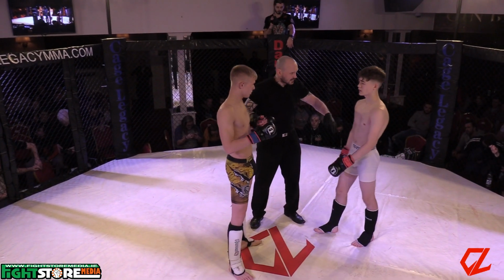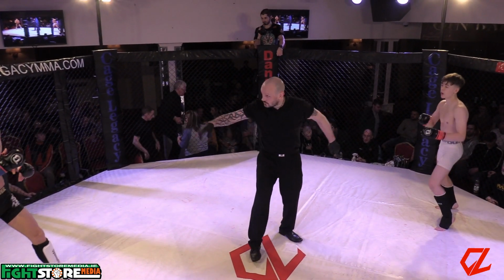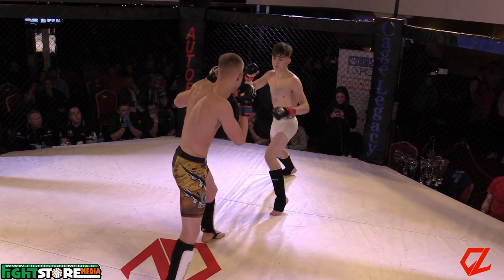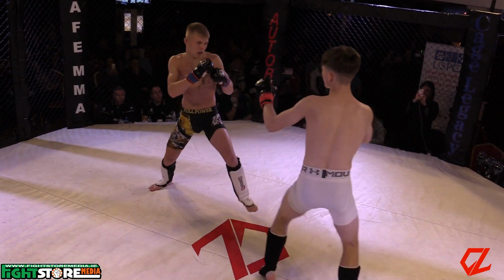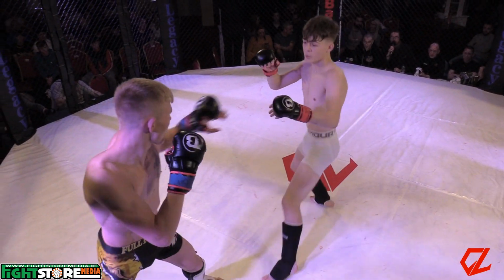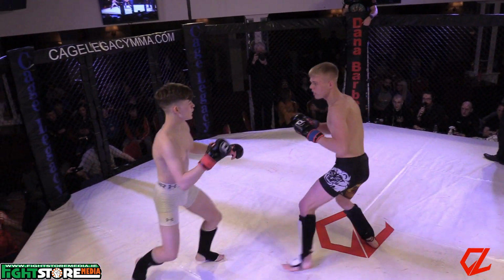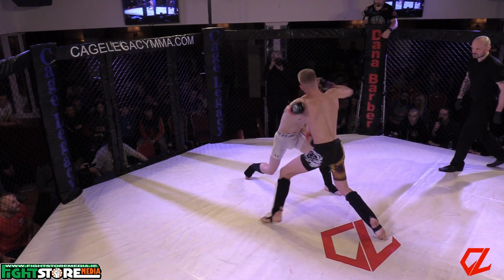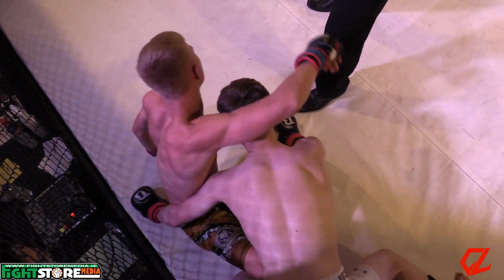Dylan Doherty (Evolve/Ryano) vs Nauris Bartoska (Full Power) Teen Amateur MMA Bout - 58kg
Cage Legacy 5, Newry, Northern Ireland. 3rd of December 2017.